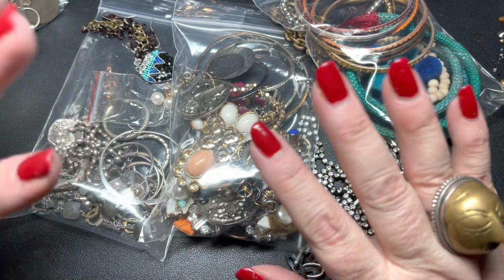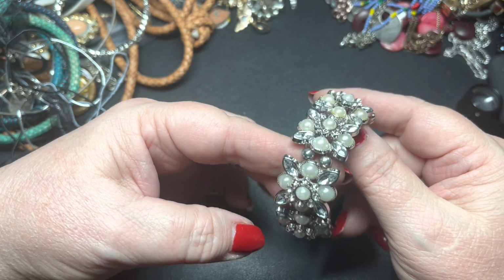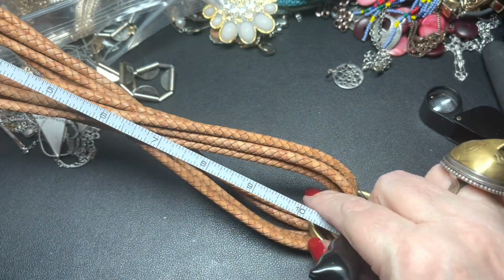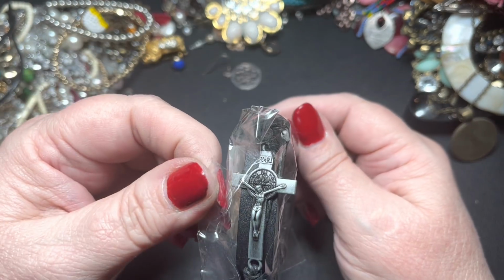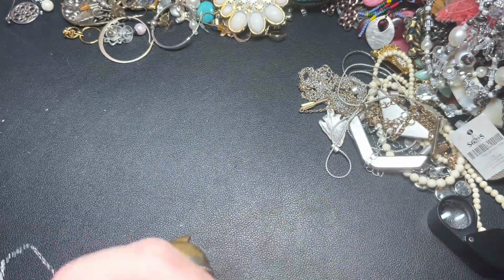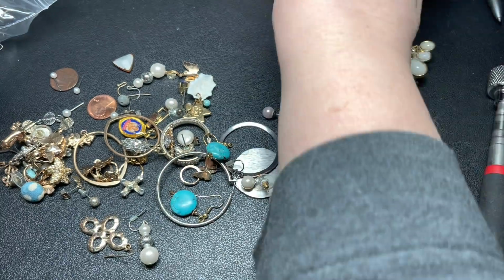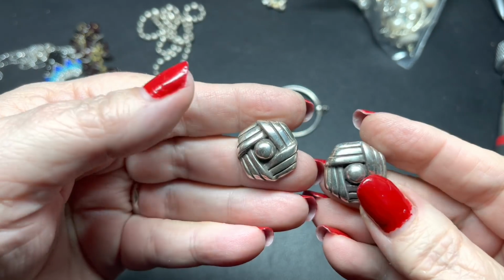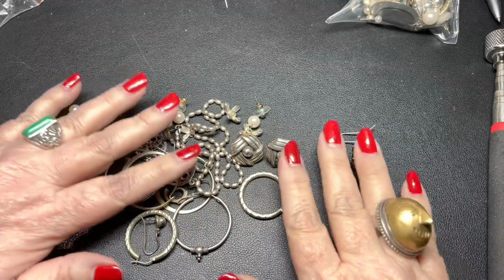ThredUp Mixed 5 Lb Rescue Mystery Jewelry Unboxing PART 2 WOW!!! 14K, Pearls, Sterling Silver & More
Enjoy Part 2 of our ThredUP Unboxing of this Mixed 5 Lb Rescue Mystery Jewelry box. This Part has Sterling Silver, 14k, Pearls, Gemstones & More!!. Join us to see what we got!! Be sure to check out the jewelry with us.

Just include the time stamp and/or screenshot of item(s) please.